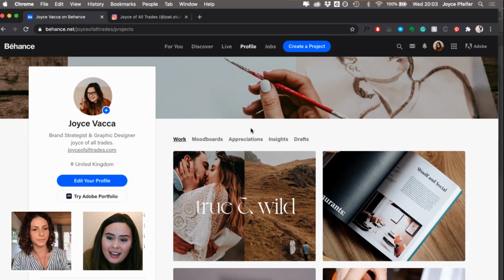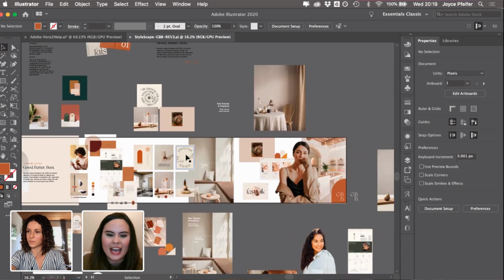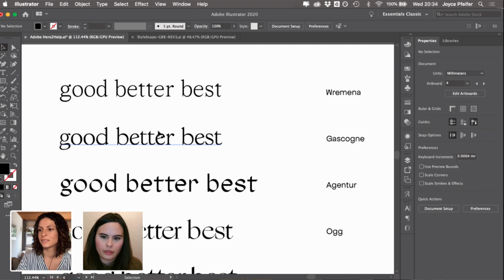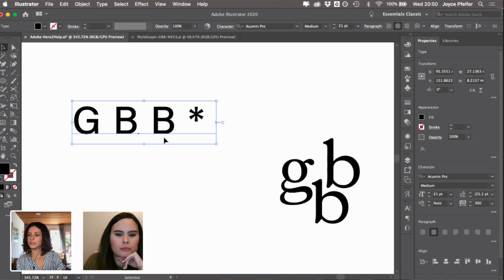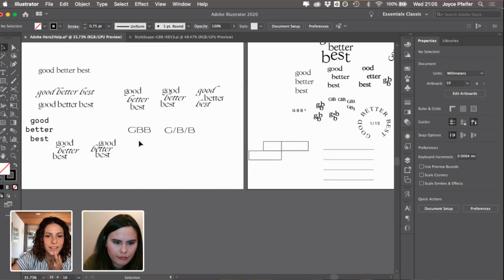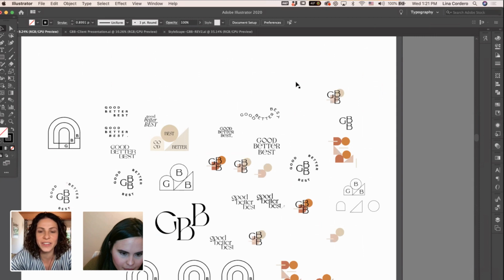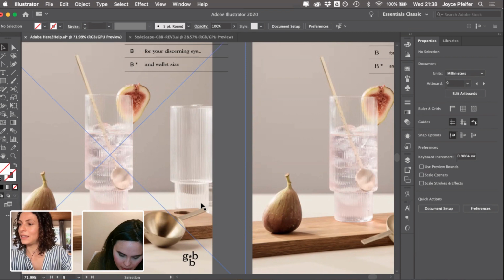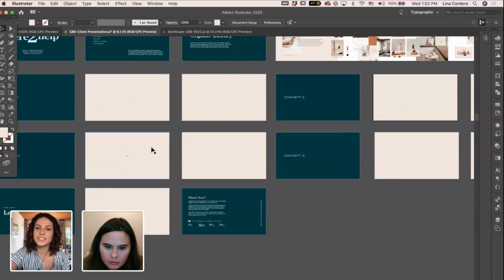Here2Help: Episode 3 with Lina from Onlychild Design & Joyce Vacca - 1 of 2 | Adobe Creative Cloud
Join designers Lina Cordero and Joyce Vacca for the latest edition of Here2Help! This series brings together small businesses and creative professionals to provide real-time, pro-bono branding services to small businesses impacted by COVID-19. This week, Lina and Joyce will design the brand identity for Good, Better, Best, an online store that carries the latest home decor products, curated by interior designers, in three tiers- Good, Better, Best. From stylescapes, to logo creation and packaging exploration, tune in as Lina and Joyce take you through their full branding process!

Joyce Vacca is a graphic designer and founder of Joyce Of all Trades, a Branding and Publication Design Studio based in Norfolk, UK.

Lina Cordero is the Founder of Onlychild Design - a full-service design and branding studio based in Los Angeles, CA

Chapters
00:00 Start
04:10 Intro of Joyce
08:00 Intro of the brand focus
12:00 What is a style scape?
28:00 Discussing fonts
38:00 How to use TypeWolf
54:00 The process of editing fonts
01:22:45 Licensing fonts for client work
01:30:00 Fostering communication between designer and client
01:35:30 Using images as a brand guide
01:39:40 When Joyce got started doing graphic design